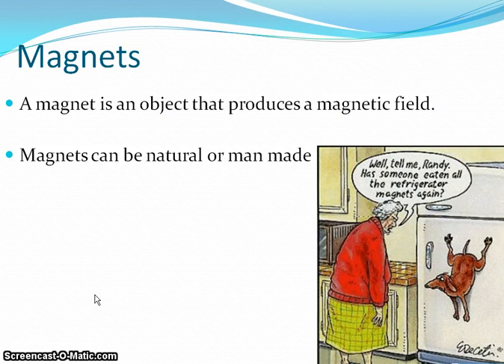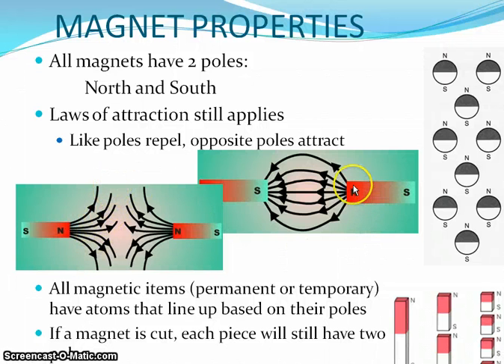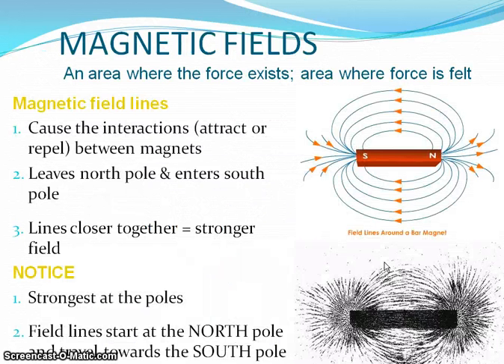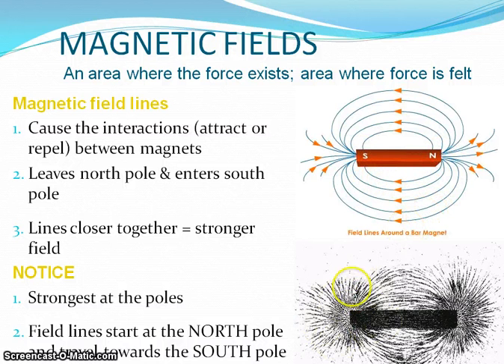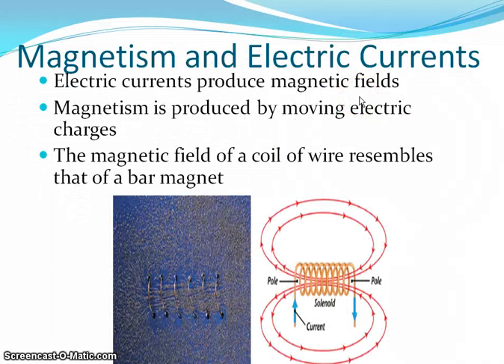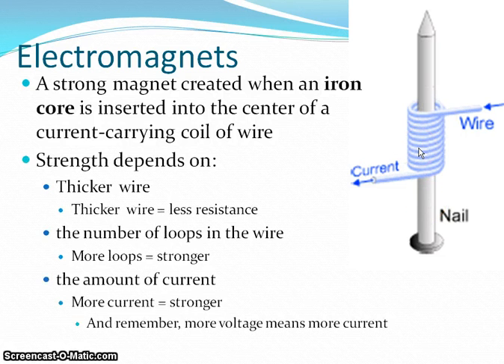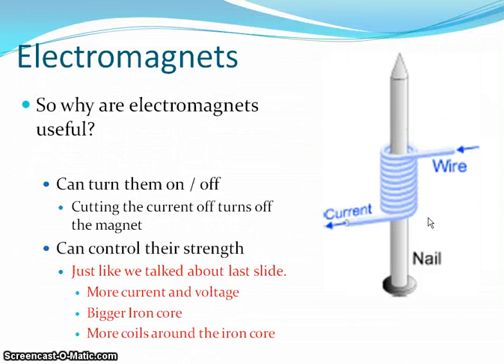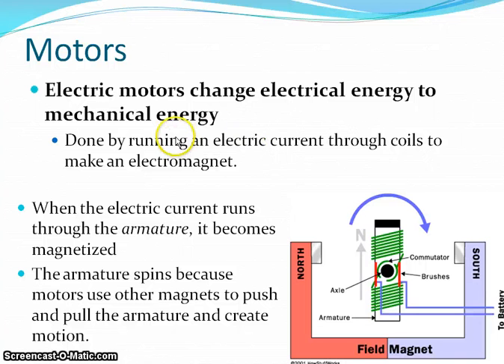magnets and electricity